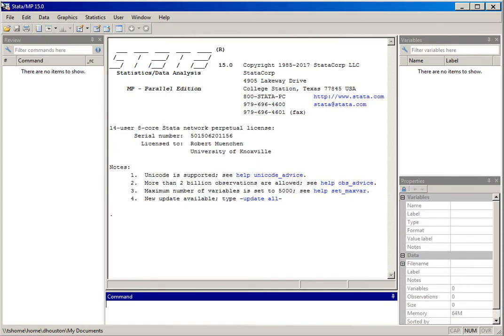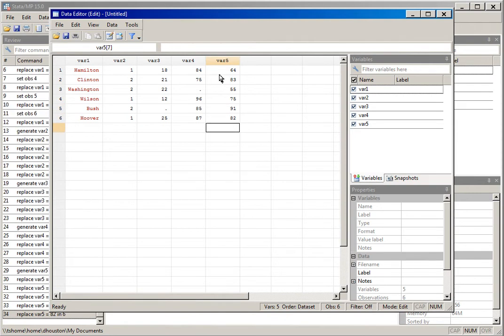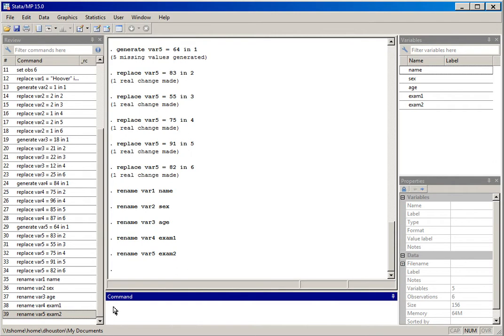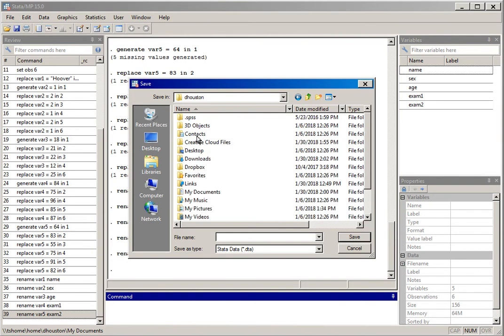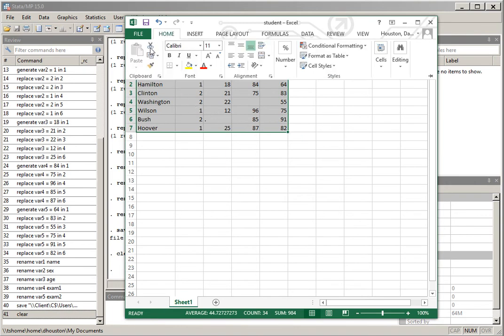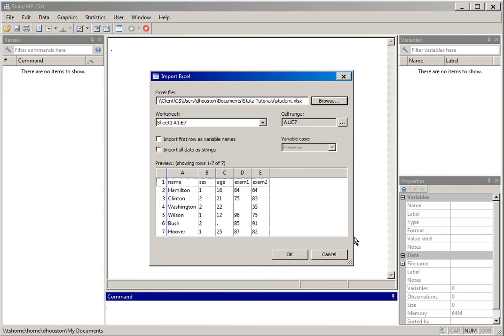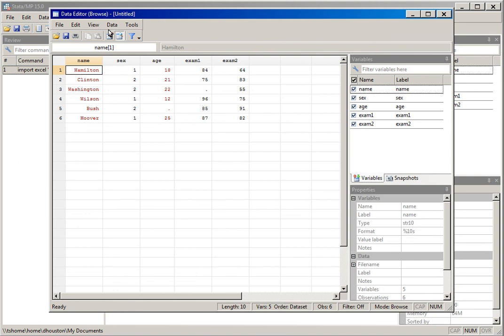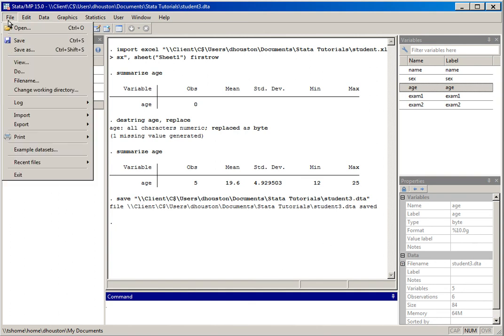Stata Tutorial: Creating a Stata data set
Demonstrates three methods for constructing a Stata data set.